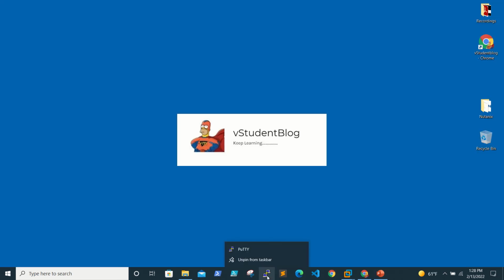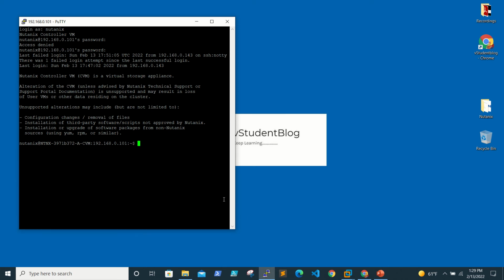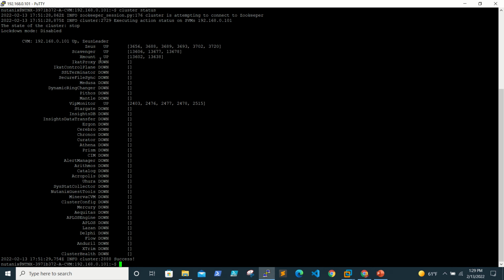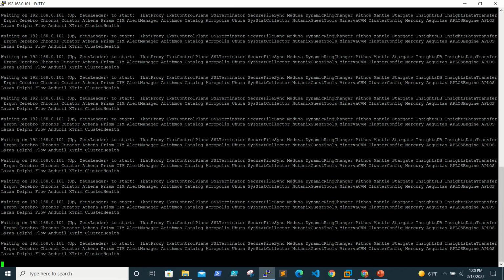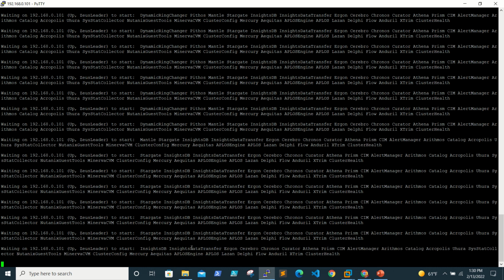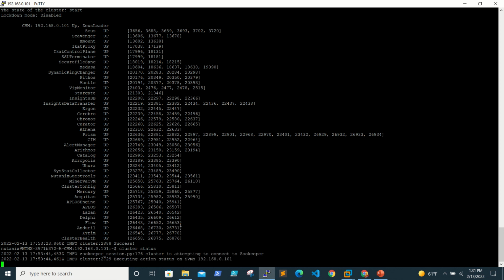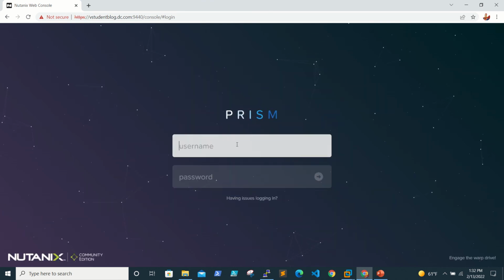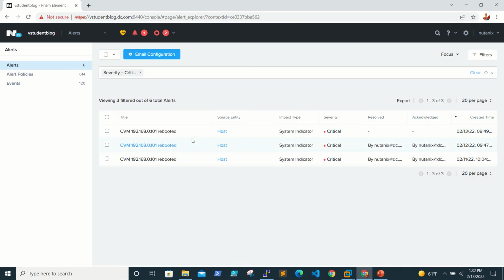Nutanix - Steps to Start Nutanix Cluster - 10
Steps to start and stop Nutanix cluster using commands